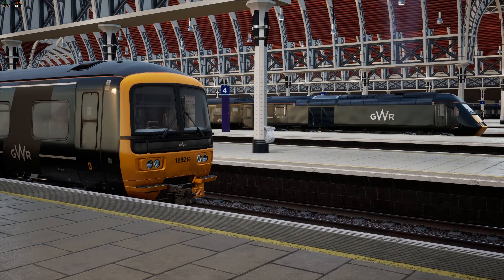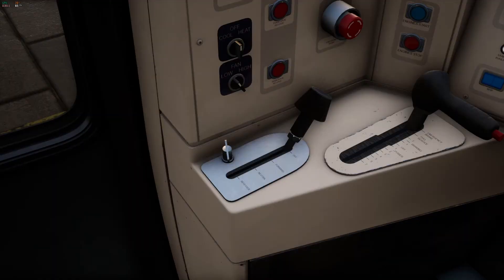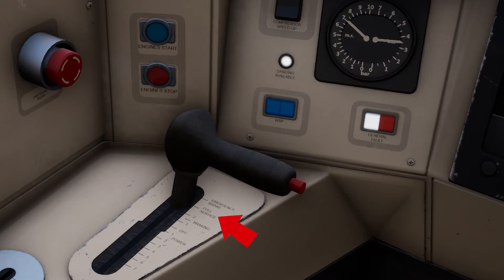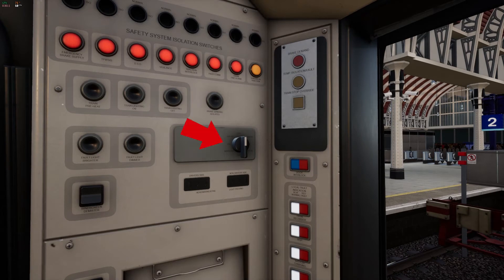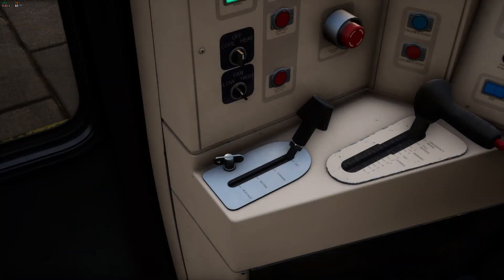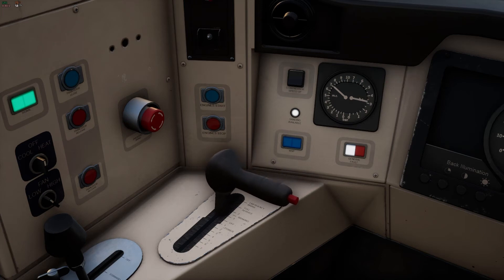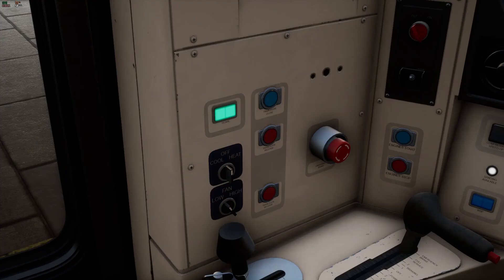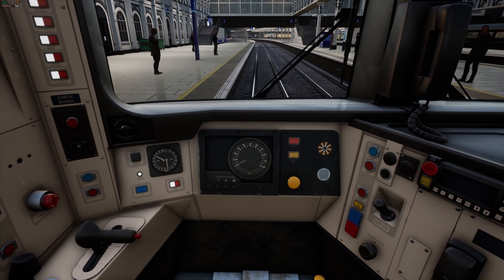Train Sim World 2 (Class 166) Start-up tutorial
Today you join me at London Paddington to go through the start-up and setup procedures of the class 166 developed by DTG for Train Sim World 2 Great Western Express DLC.